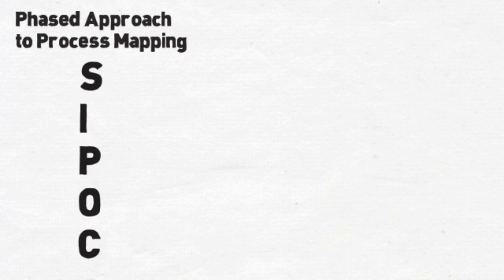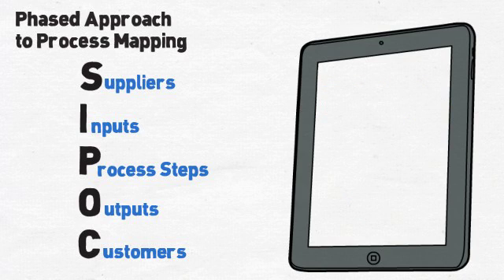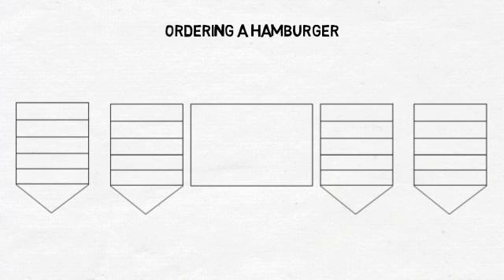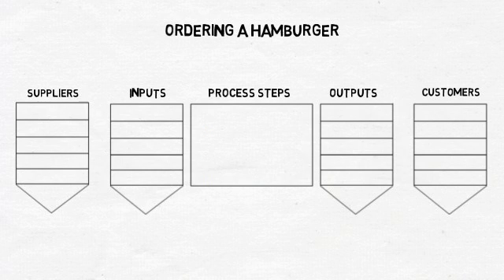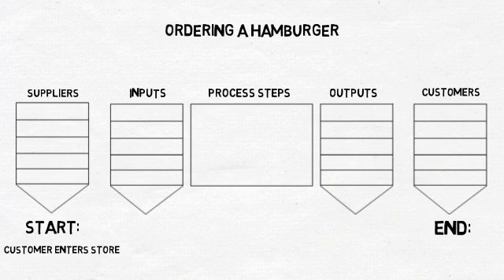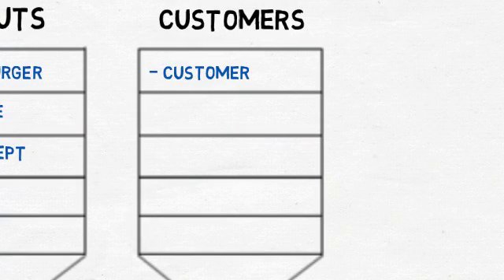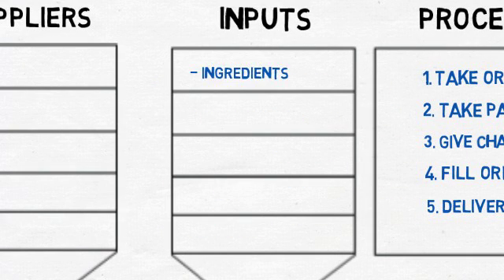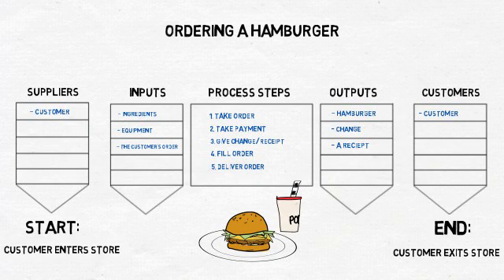DMAIC - SIPOC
Six Sigma tool used in the DMAIC process